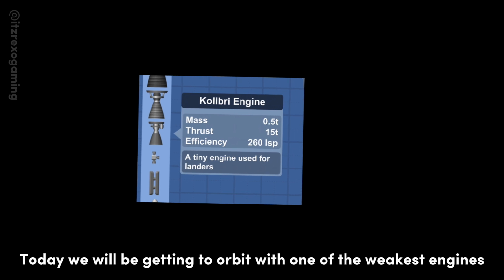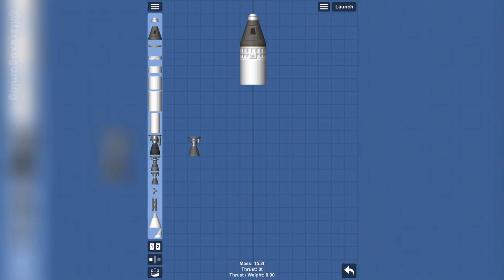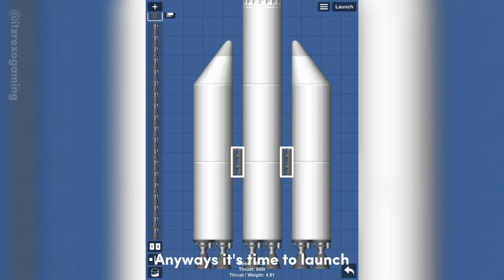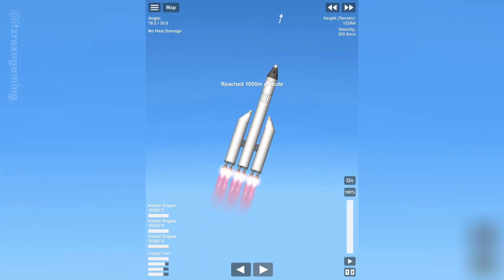Using the weakest engine in Spaceflight simulator to get to orbit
Today I will be getting to orbit with one of the weakest engines.

Shoutouts:
No shoutouts today. If you want one just comment.